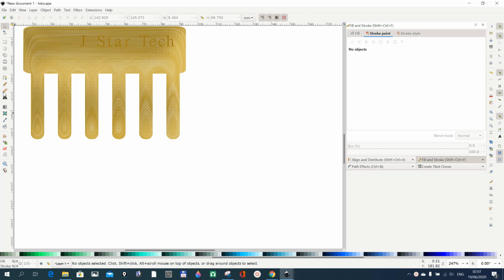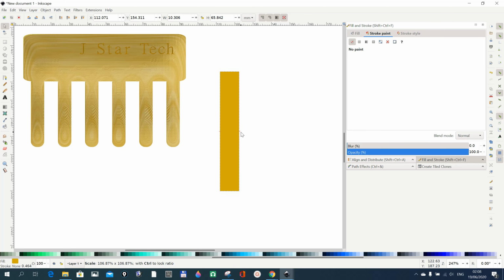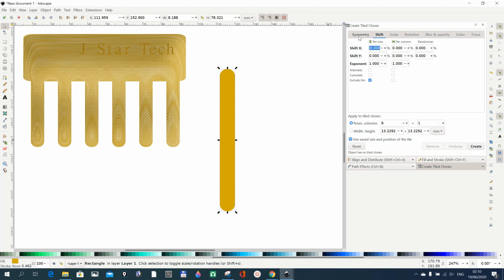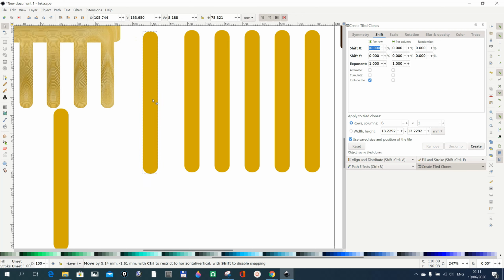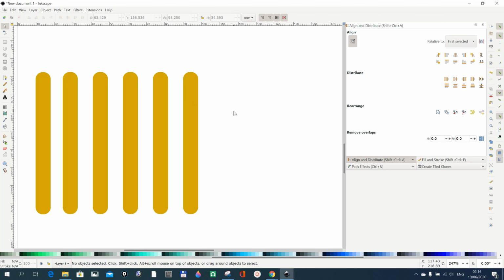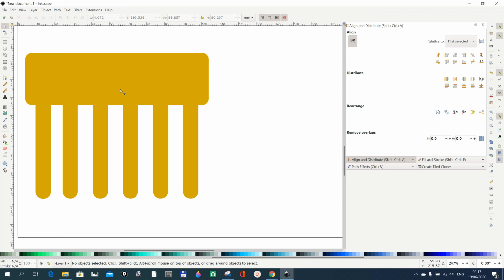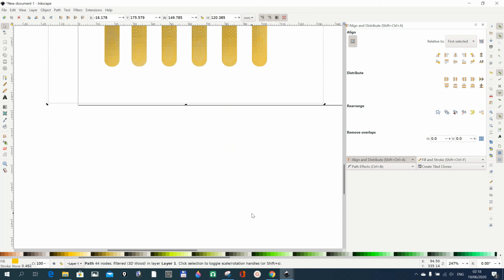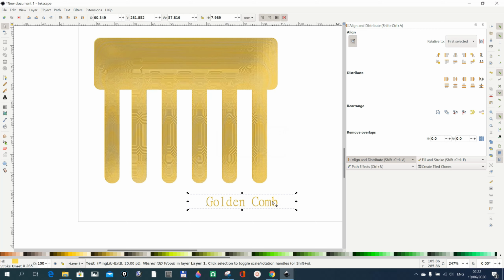Inkscape 1.0. Inkscape Beginners Tutorial Vector Gold Comb Graphics using Tiled clone. Lesson.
Inkscape Tutorial, Inkscape Lesson. We learn how to design a gold comb while learning how to use Tiled Clone.